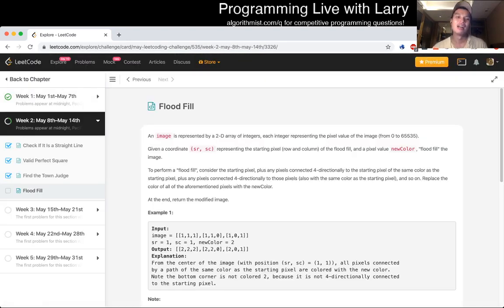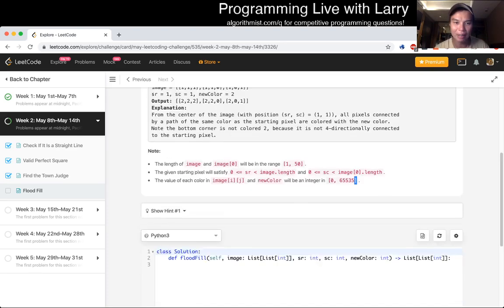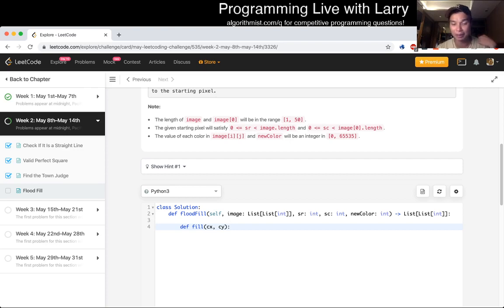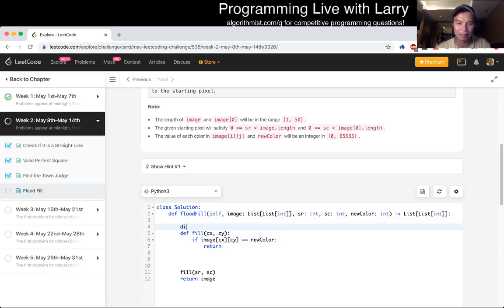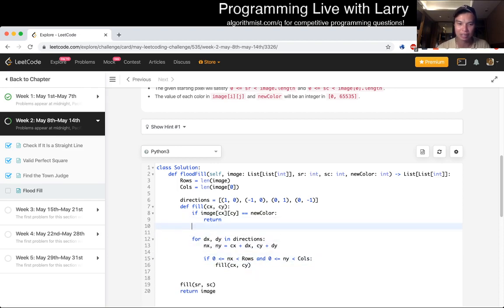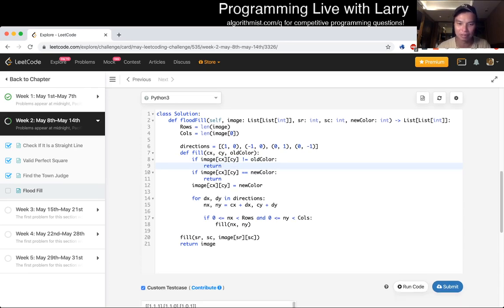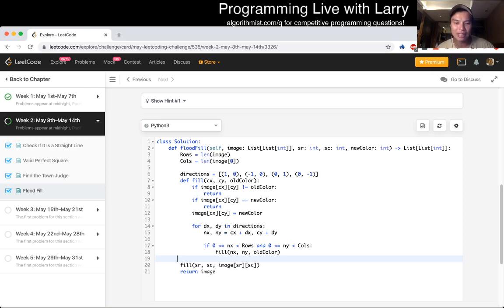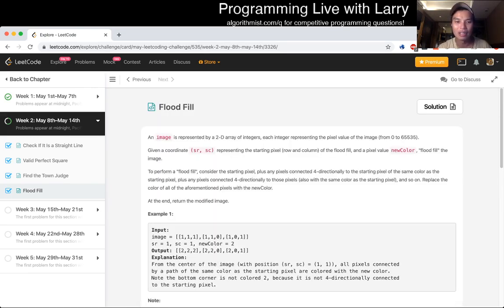Daily Leetcode #41: May 11, 2020 - Flood Fill